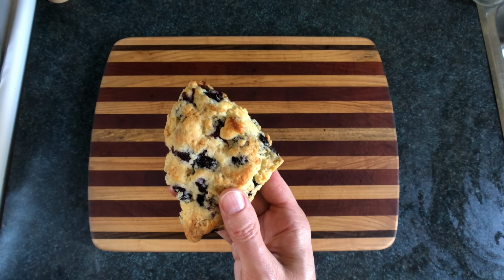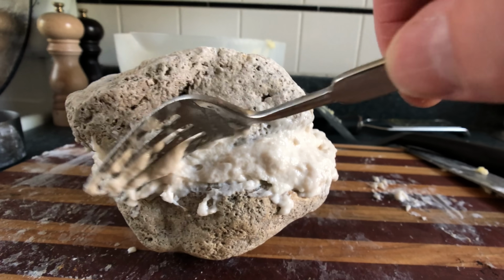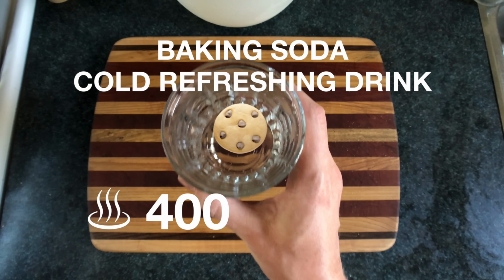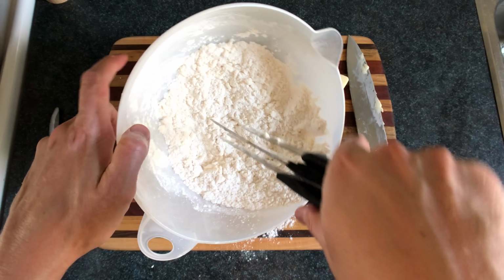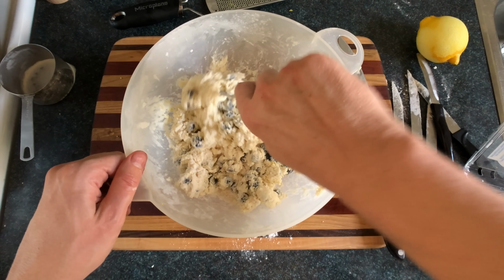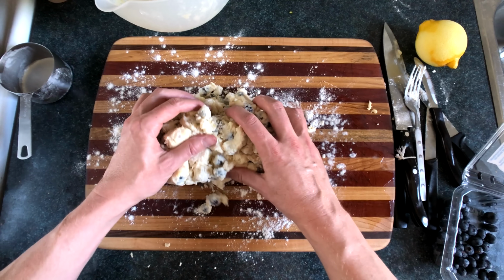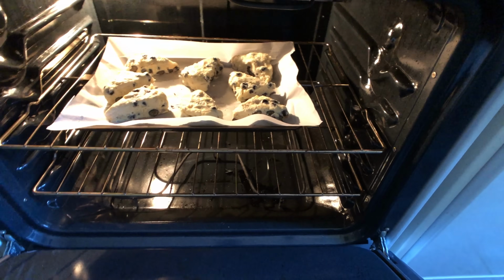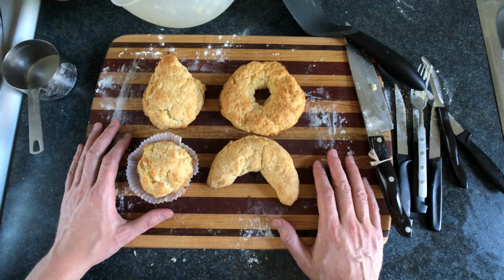Lemon Blueberry Scones - You Suck at Cooking (episode 78)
I accidentally cut out the SALT clip. Add a dash of salt to those dry ingredients.

How to make these scones:

2 cups of all purpose flour
3 tablespoons of sugar (if you want them sweeter add more...amazing how that works)
1 tablespoon of baking powder
A PINCH OF SALT! I accidentally cut it out of the video DAMMIT.
1 gallon of baking soda to keep you cool
Wangjangle those ingredients together
Chop up most of a stick of butter into little bits
Mix them in and go chunk hunting
Add in 1.5 cups of blueberries and some exterior lemon skin scrapings (I like a tablespoon ish)
Make a little volcano cavity chamber impression
Pour in one cup of cream...if you want your scones to be more cakey use half a cup of cream and 2 eggs. They'll also be more yellow.
Barely mix the dough, don't overwerk it
Put the dough on a floured surface and form it into some kind of rectangular shape
Cut it in half. Then in half. Then in half. Then in half.
Separate the pieces on a parchment papered pan. They are going to expand, just like the universe. Checkmate atheists.
Bake them for around 20-24 minutes on 4 hundo.

They're so good when they're still warm omg, with even more butter on them, OMFG SERIOUSLY.

Also I want to try to Scottish British UK scones with clotted cream. Because even though the term "clotted cream" is the most unappetizing two words ever written, it looks incredible.